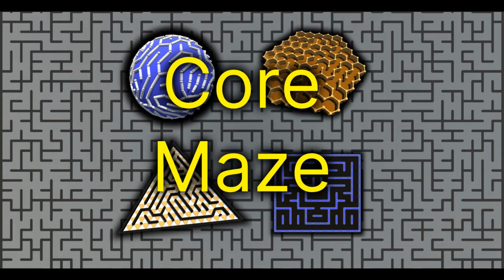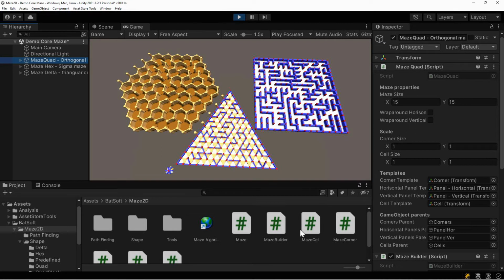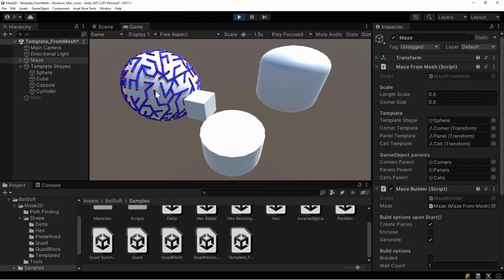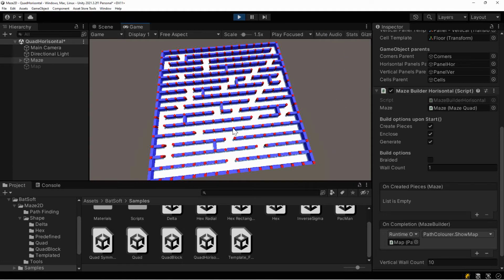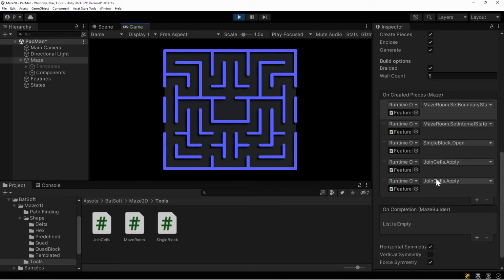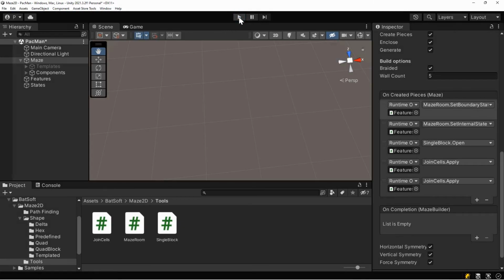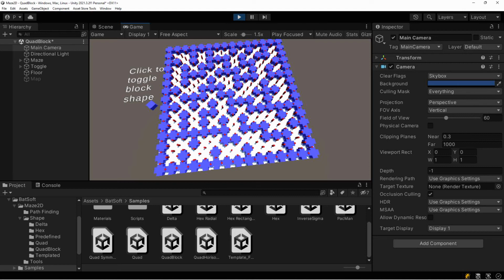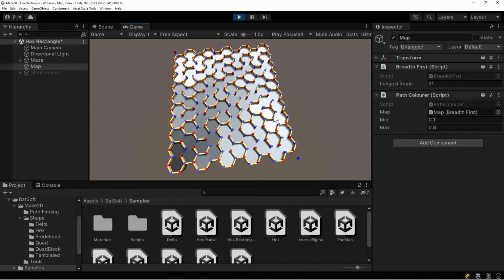Core Maze - First intro to features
Core Maze is a maze generation tool available on the Unity Asset Store.
This is the first video about the features of Core Maze.